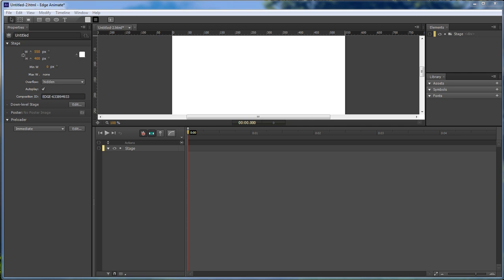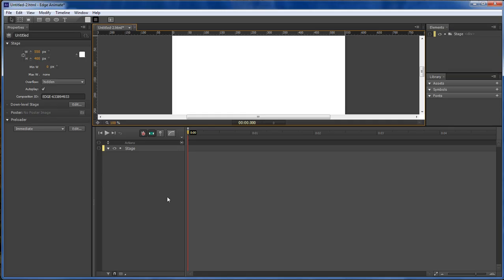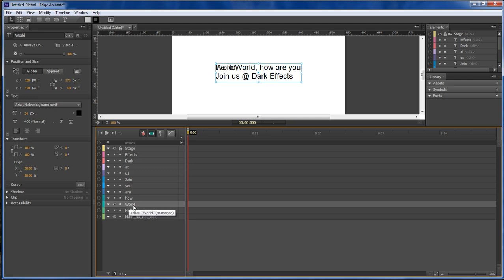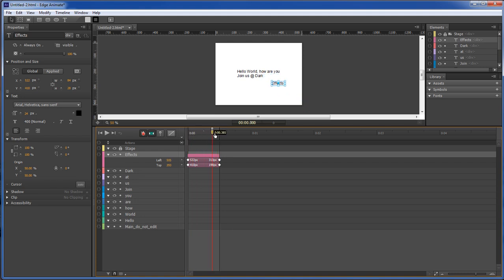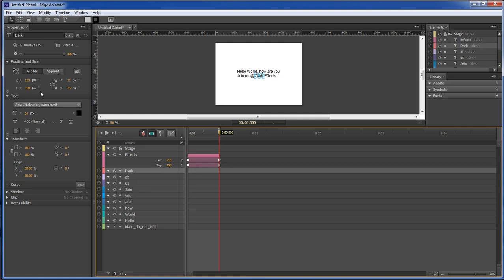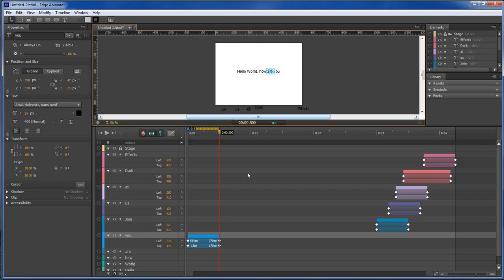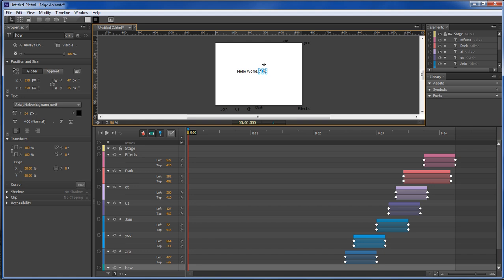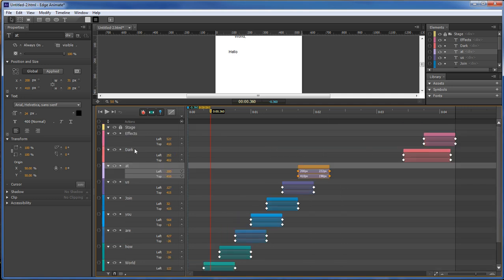Adobe Edge Animate Text Animate in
In this lesson, we are going to animate the text from the top and the bottom, to the stage. Making for a neat little transition, that can be used to give your visitors notes and details about your site.
You can sign up for FREE, and ask question about this topic, as well as others.

Wayne Barron
Dark Effects Production